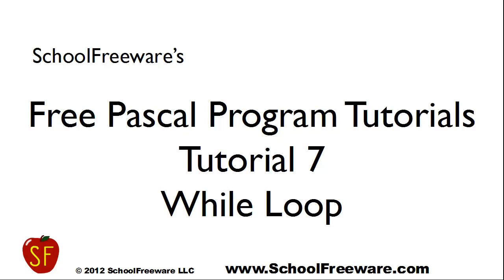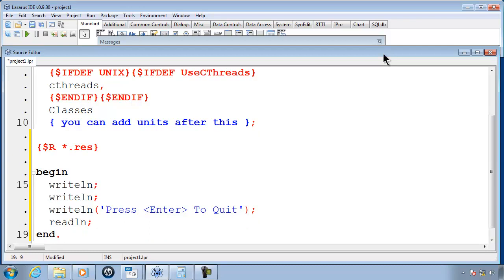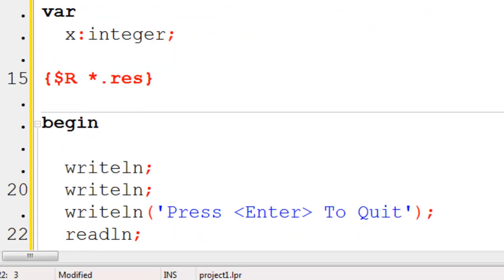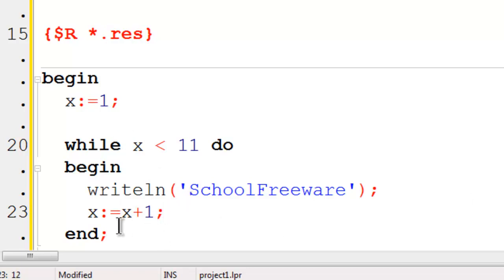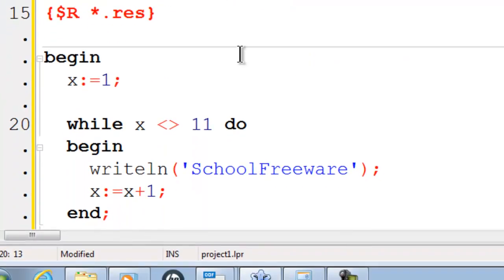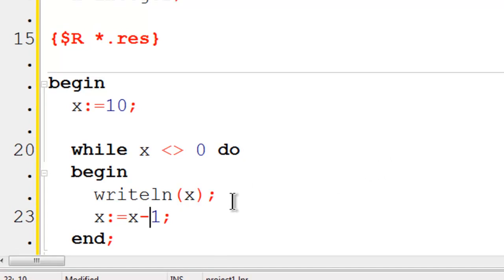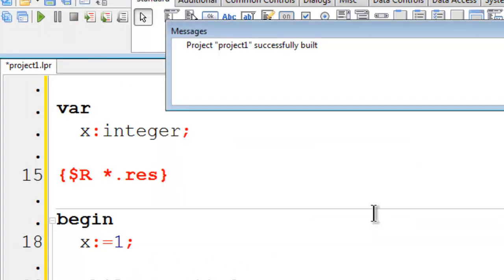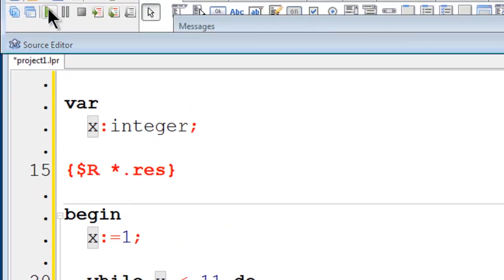Free Pascal Program Tutorial 7 - While Loop - Lazarus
Loops are useful for having the computer repeat commands over and over. There are three types of loops in Free Pascal. The loops include the While Loop, Repeat Until, and the For Loop. There must be a condition met to end the loop. If the condition is not met, the computer will go into a infinite loop. Sometimes the infinite loop will lock the computer or cause the user to have to force quite the program.

This tutorial will show the While loop.